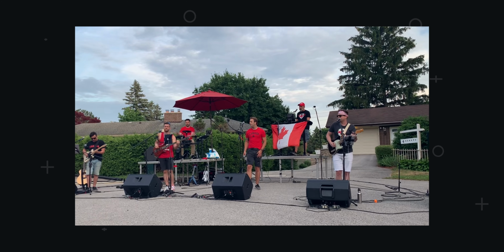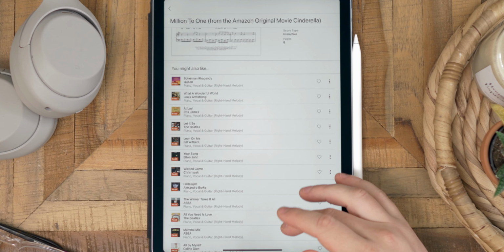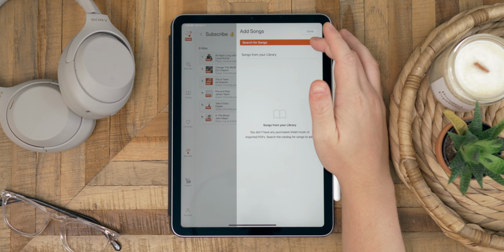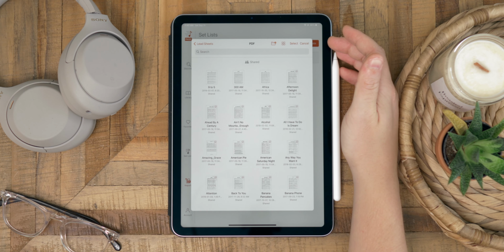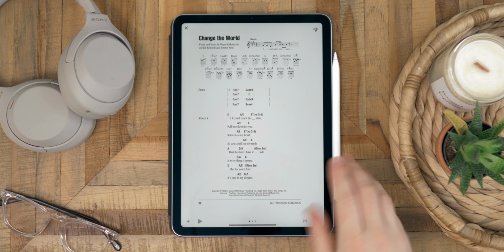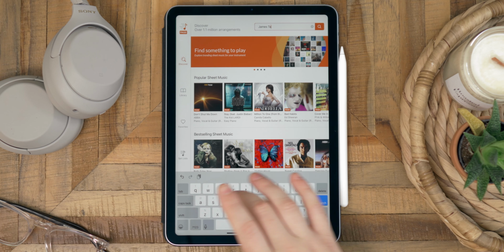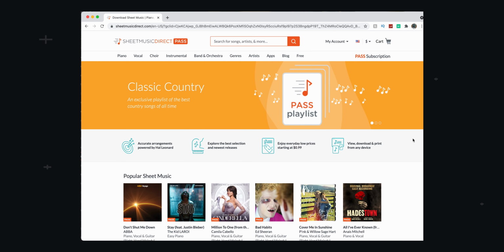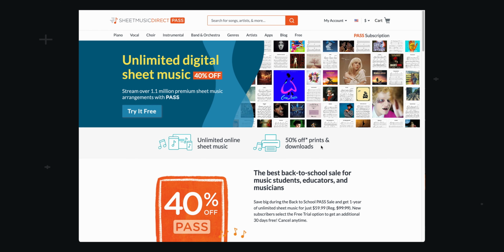Sheet Music Direct UNLIMITED Sheet Music?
Sheet Music Direct is a great tool for musicians who consume a high volume of sheet music, especially with Sheet Music Direct Pass Subscription. Wether you're a performer or a music teacher, this app likely has all the sheet music you'll need. There is a massive library of scores, charts, and music from Hal Leonard. Grab yourself a coffee (or a tea, if that’s what you’re into) and let’s get into it!

🛒 Tablet Mount (Similar)
🛒 Page Turner Pedal
🛒 Power Bank (Similar)

Table of Contents:
0:00 - Intro
0:29 - Handy Accessories
1:06 - How Sheet Music Direct Works
1:17 - Sheet Music Direct Menus
4:38 - Cons
7:09 - Pros
8:44 - Wrap Up

🛒 Great Recording Deals